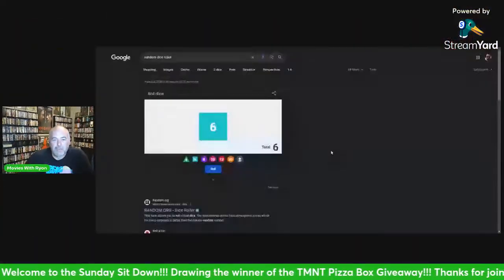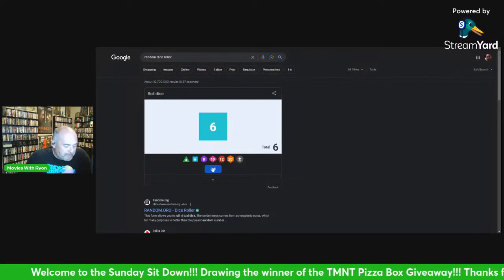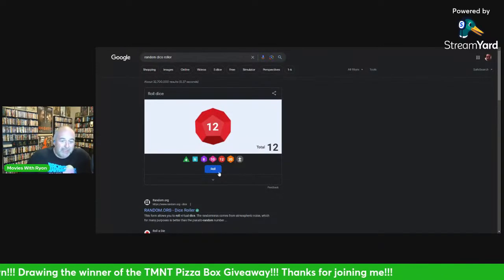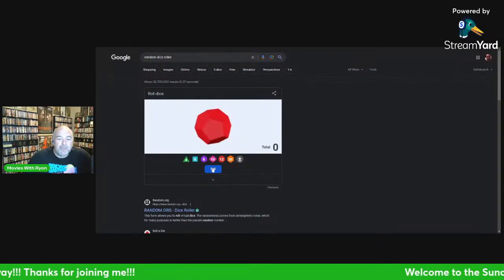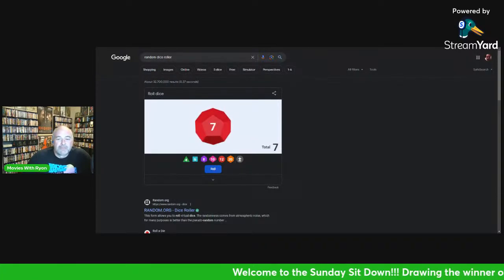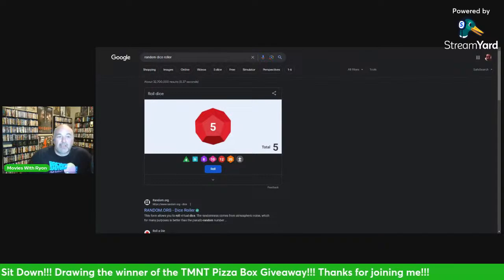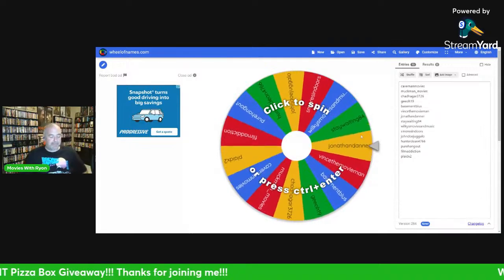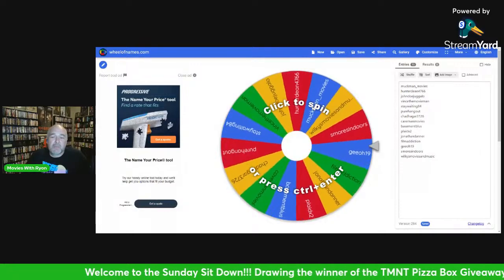TMNT Boxset Giveaway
Giving away the TMNT Pizza Box collection.  Tonight we spin for the winner